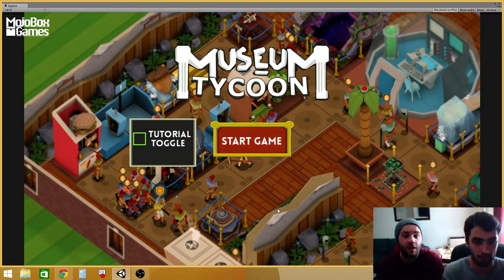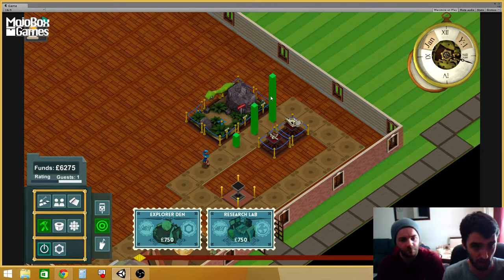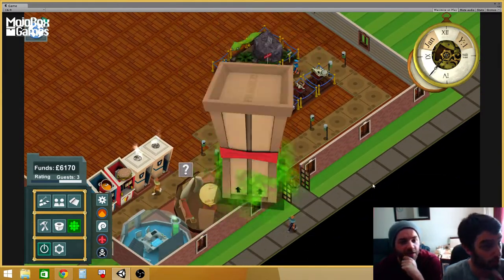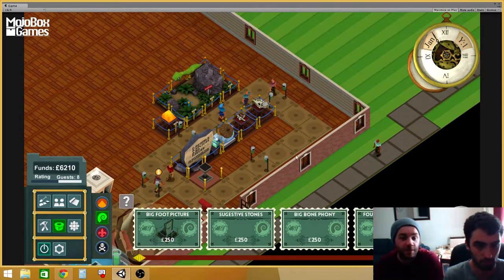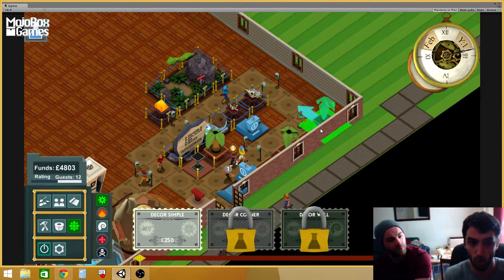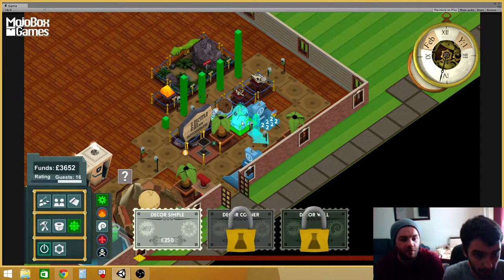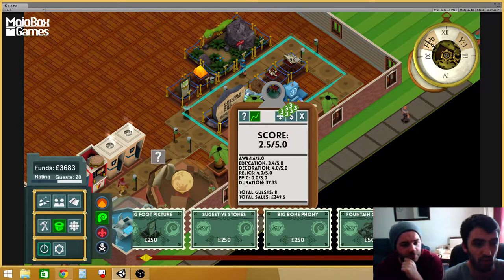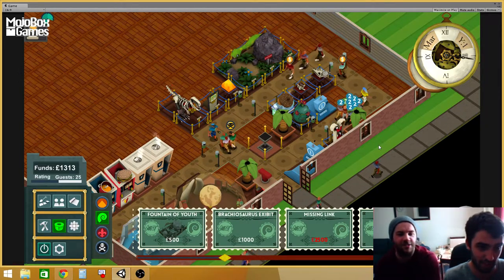Museum Tycoon Dev Blog 9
Play-through showing the basic setup of the game, Also showing the new AI of the security guards.

and if you want to join the discussion about our game visit our subreddit